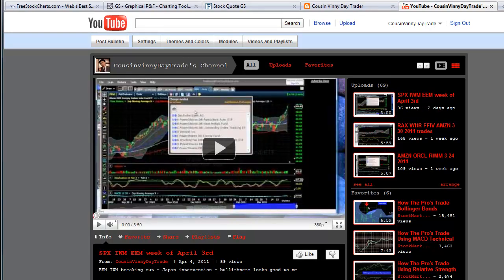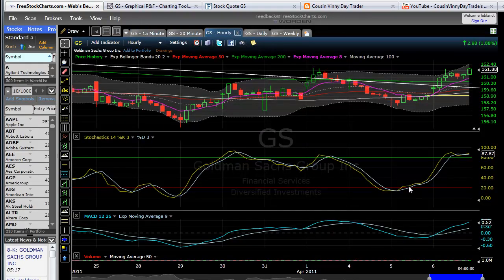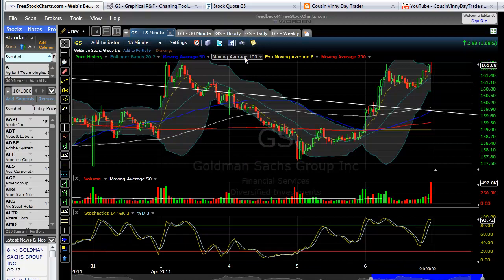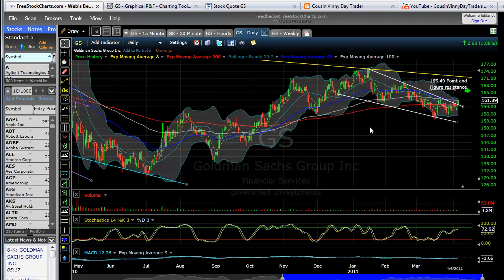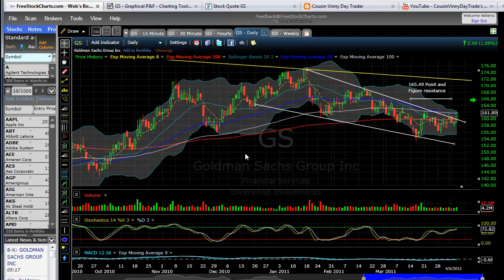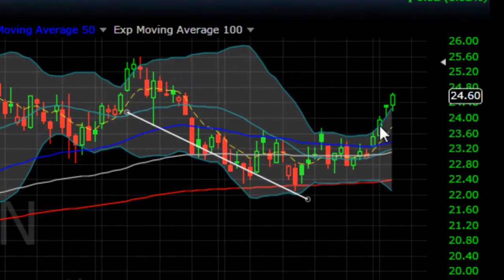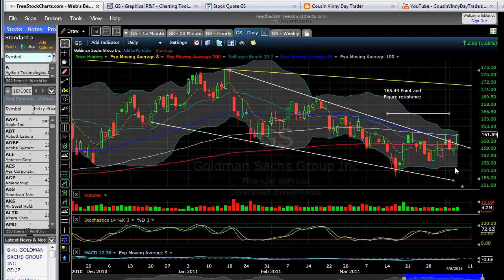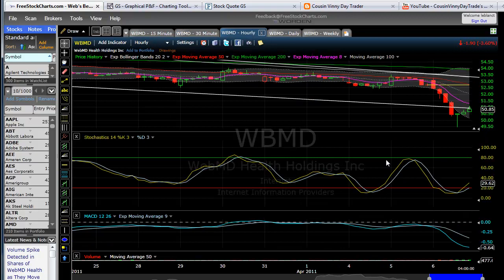GS XLF JPM 4 6 2011